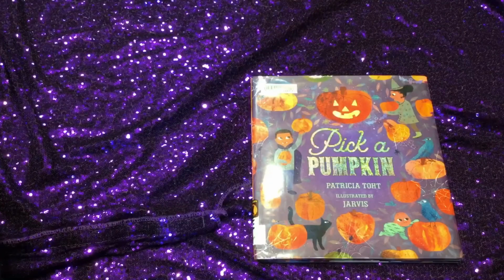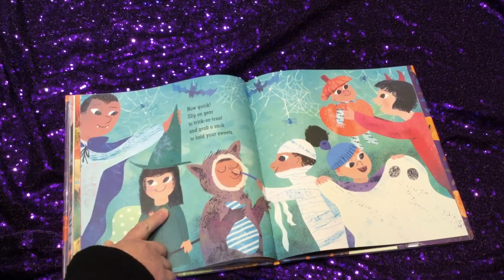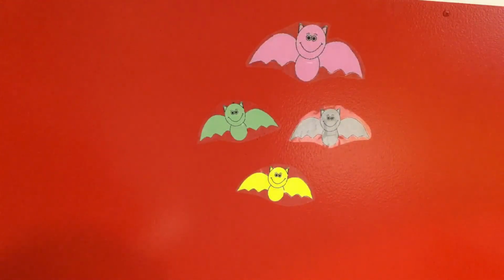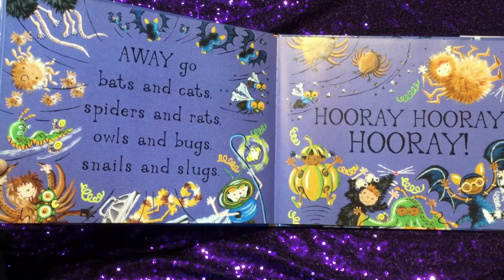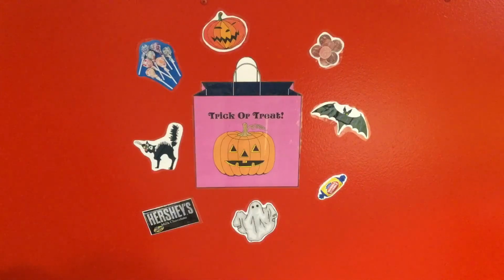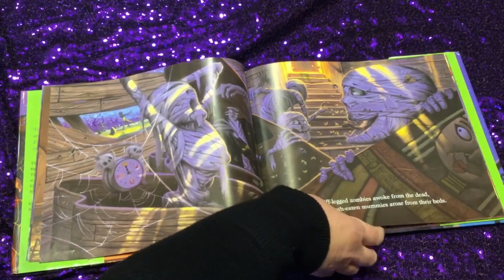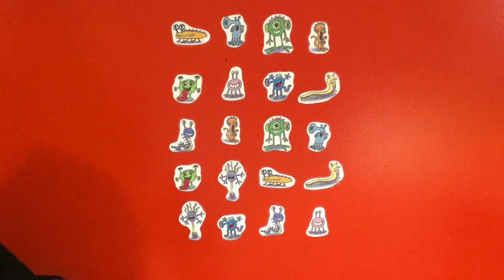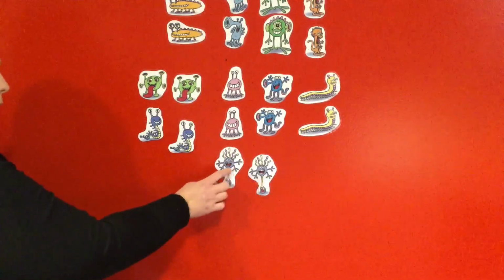1-2-3 Read! for 1 to 3 year olds; Halloween; Oct 26th, 2020